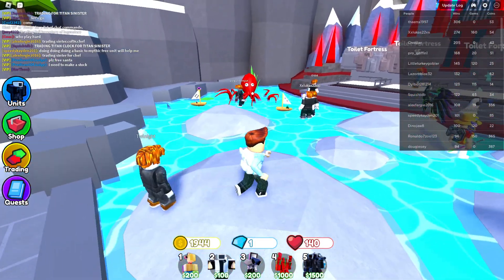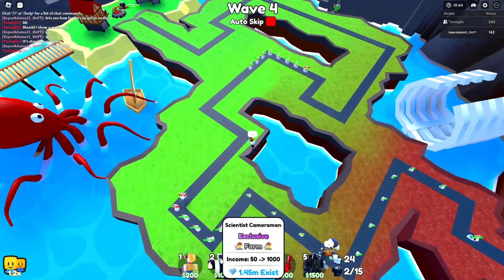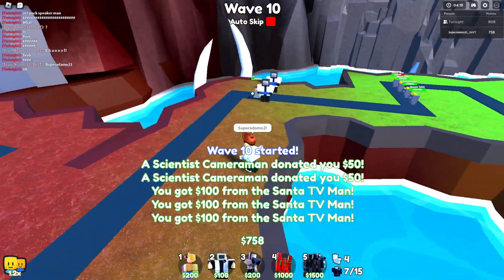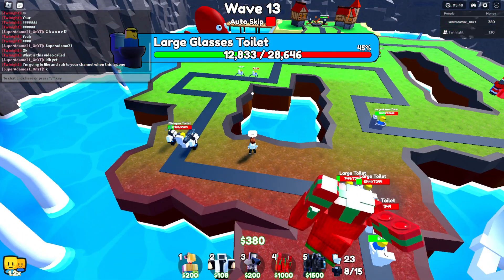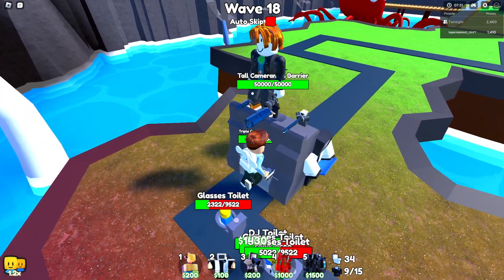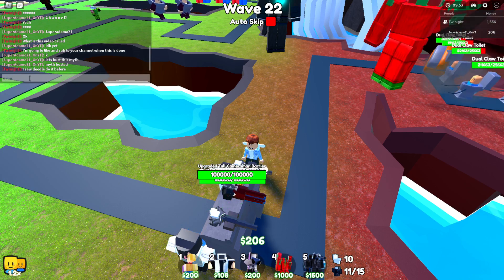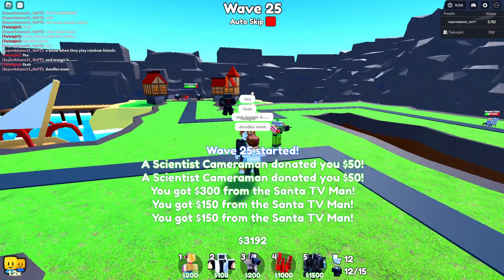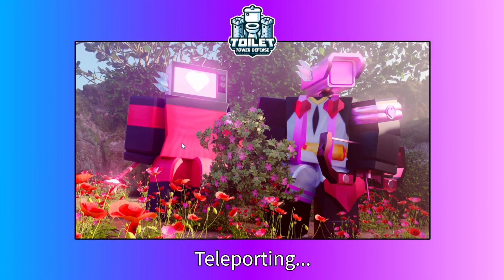ROBLOX - How far can I get in the endless mode in Toilet Tower Defense?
I am doing this challenge with my friend. How far can I get? Watch the video to find out.